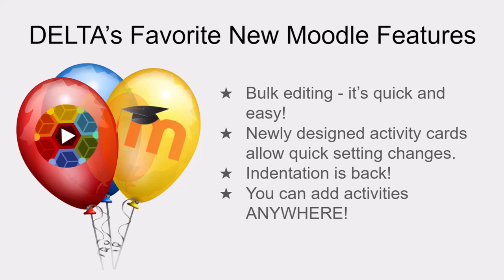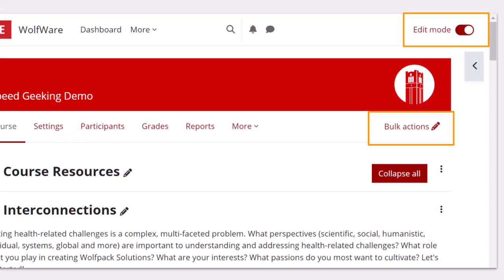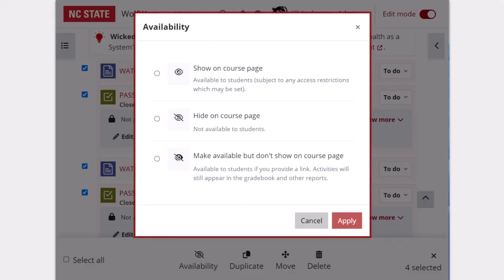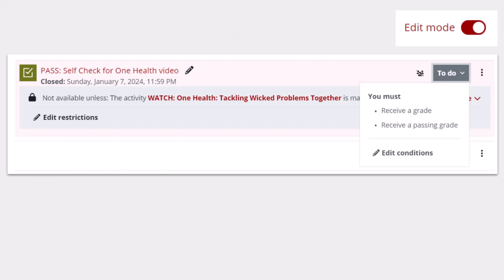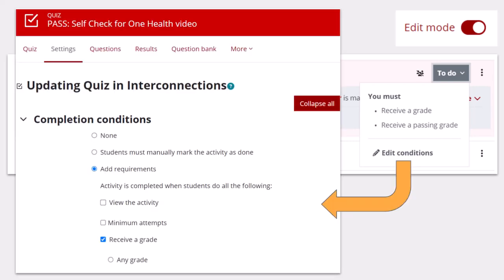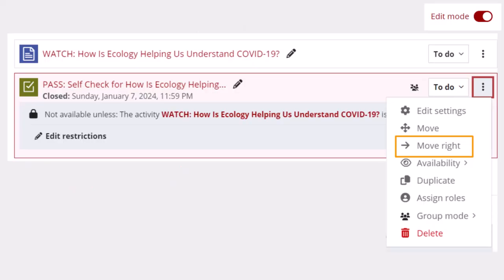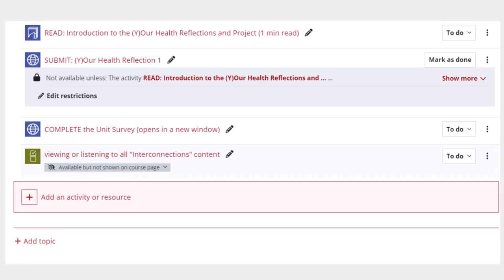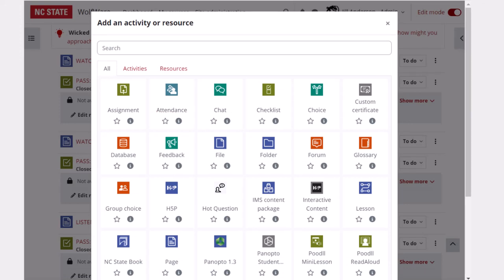DELTA's Favorite New Moodle Features (Moodle 4.3)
This video share DELTA's favorite Moodle 4.3 features, available starting Summer 2024. These features include bulk editing, newly designed activity cards, indentation, and adding activities anywhere.